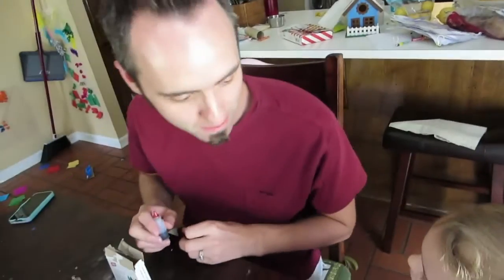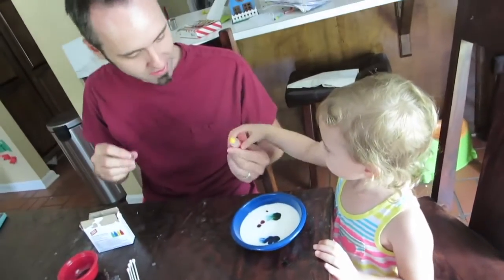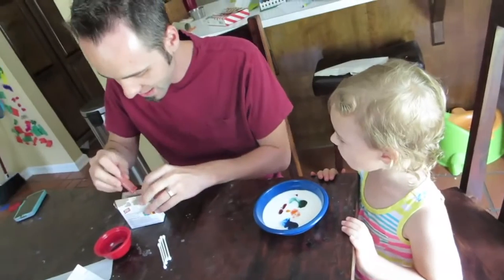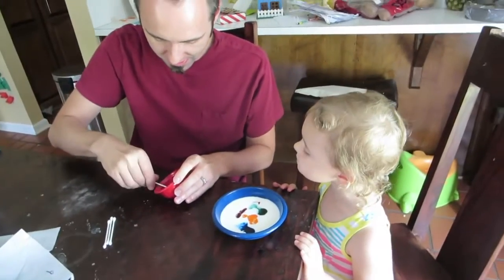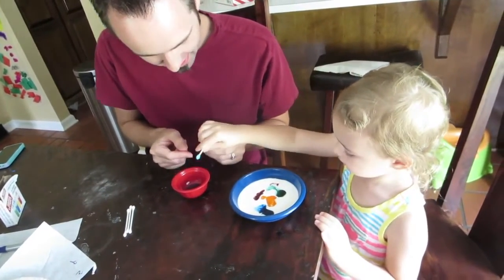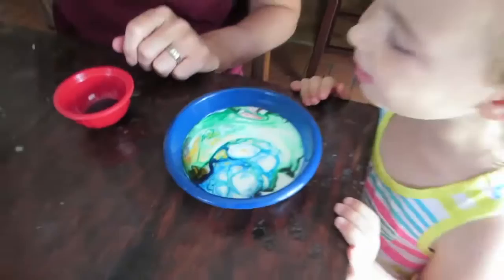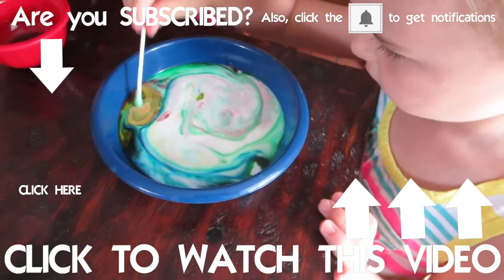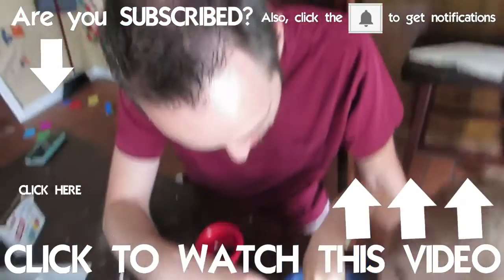🍼 DAWN DETERGENT IN MILK ⚗️ | SCIENCE EXPERIMENTS FOR KIDS | LaneVids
This science experiments is also known as the color changing milk experiment. To do this science experiment just pour some milk into a bowl and add a few drops of food coloring.

Once you have this setup, dip a Q-Tip into some dawn dish soap and touch the food coloring with the dawn soap.

What happens is the detergent try to bond with the proteins in the milk and the food coloring is what shows you what is going on.

If you want more science experiments for kids that are easy and that you can do at home with kids and toddlers, check out this playlist of videos that I have created for you